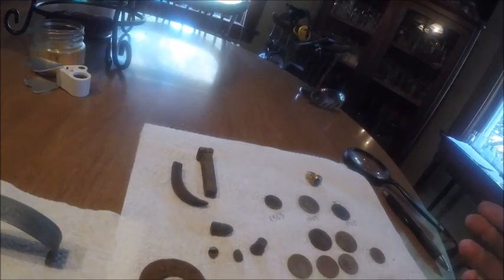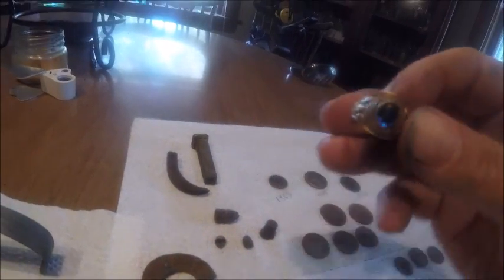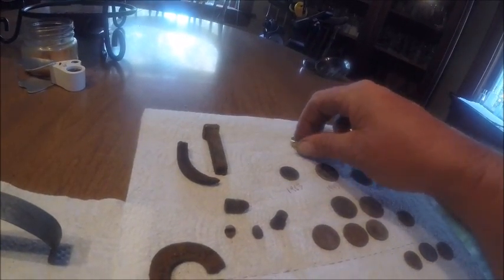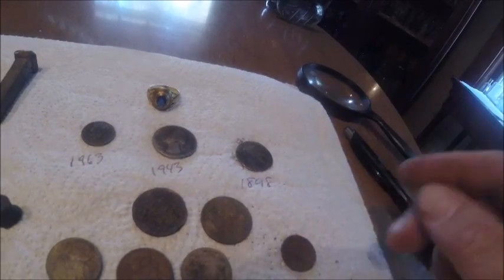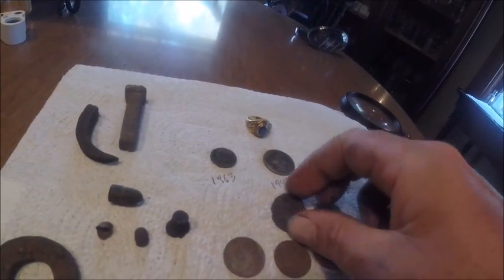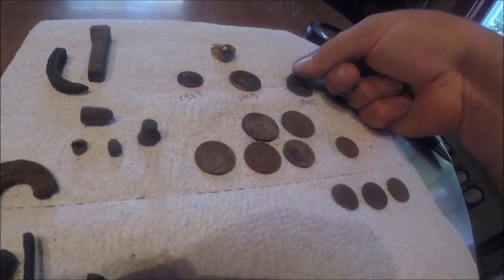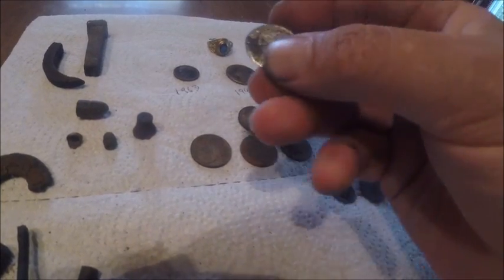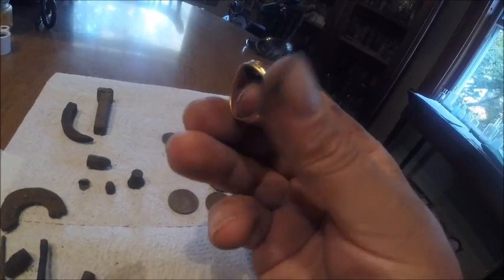Beach Metal Detecting 1962 Newburyport Class Ring Gold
metal detecting new Hampshire and maine ocean beaches with metal detectors finding lost gold and silver rings and coins
found a 1962 gold class ring in this hunt with a Minelab Equinox metal detector